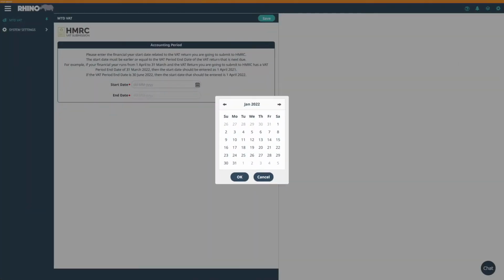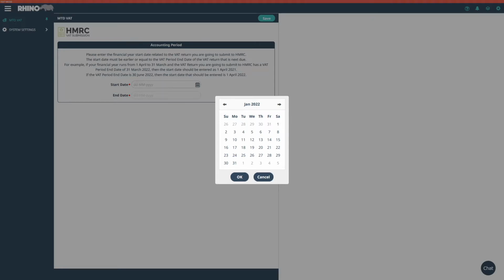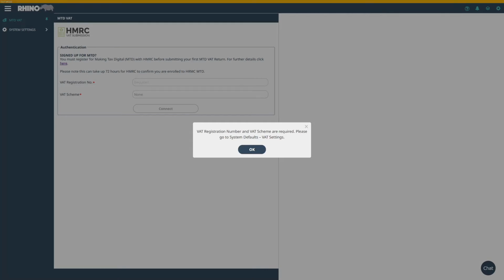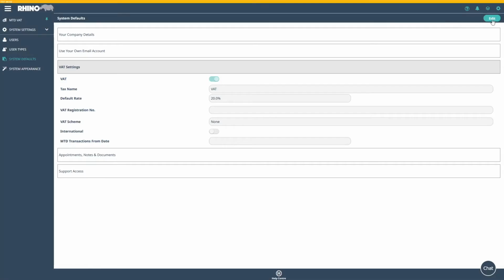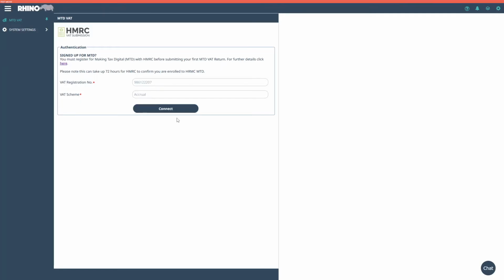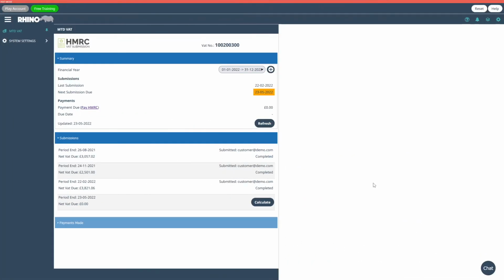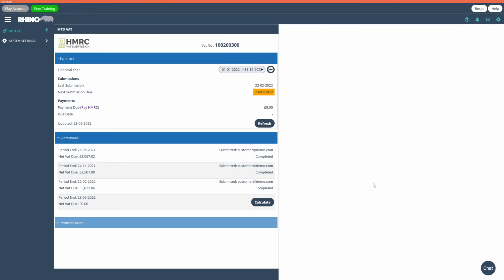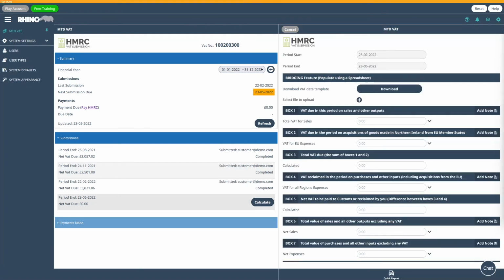FSB Making Tax Digital - Connecting to your HMRC MTD Account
This short video tutorial will illustrates how to connect FSB Making Tax Digital to your HMRC MTD Account.